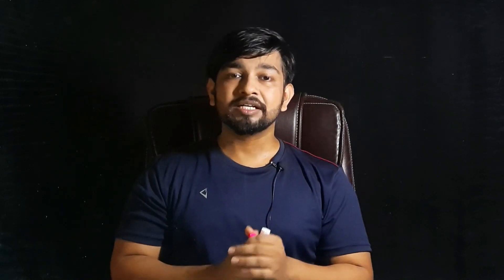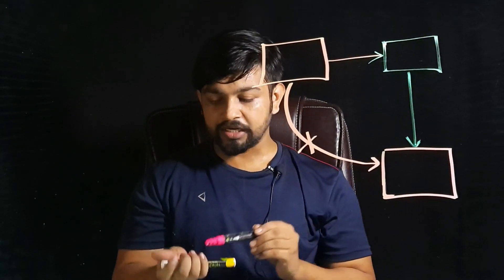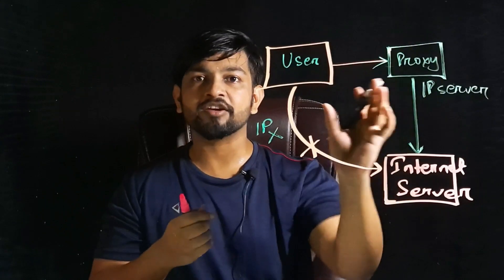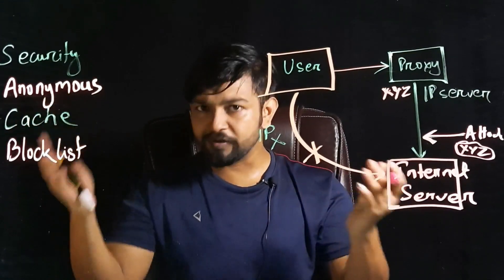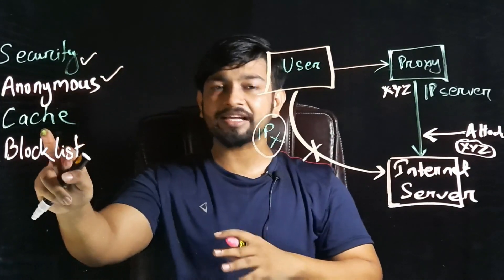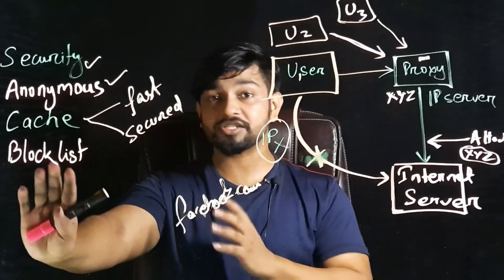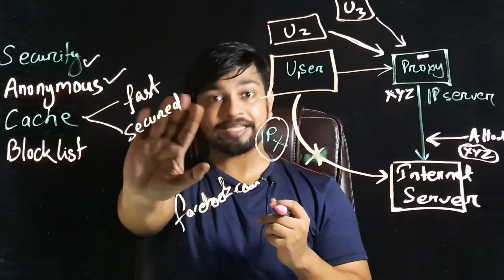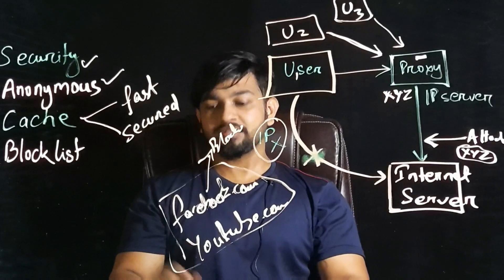Why we need a Proxy server || Important concept || Information security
This video provides an overview on Proxy server, it's use case and applicability. This will help to get an idea on proxy servers, and it's importance. Hope you guys like it. Do show you love to the channel , it motivates us.

As I always say '0 is a good number to start'

Camera used for 4K videos :

Green Screen

Black Screen:

Neon expo marker

? Follow Mendum

[You may ignore below]